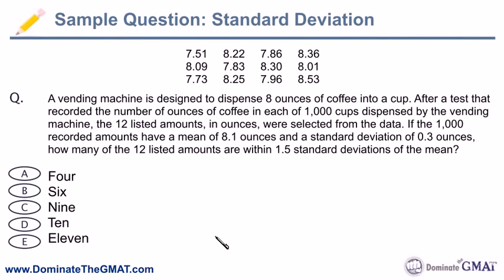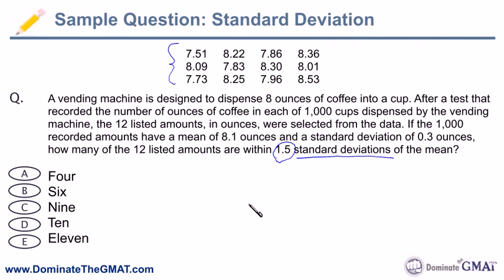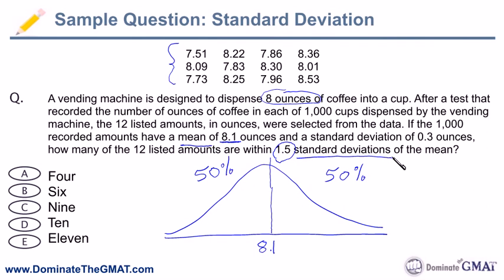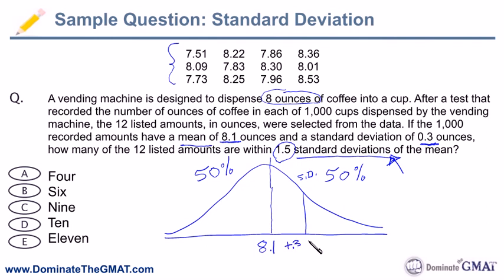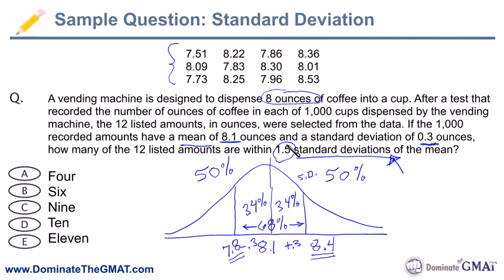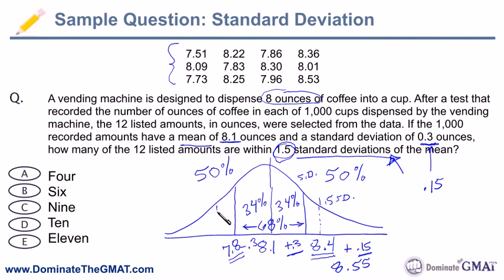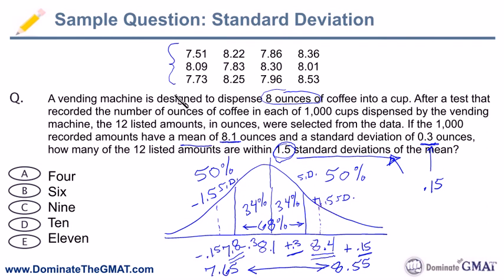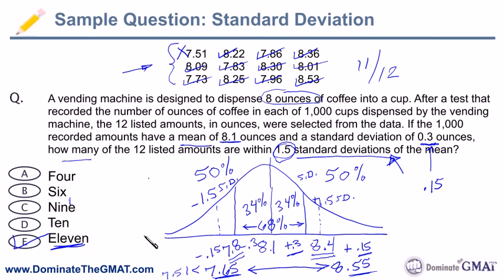Standard Deviation Example - GMAT Statistics - GMAT Quant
Standard deviation and other aspects of statistics tested on the GMAT can sometimes confuse students. Fear not! You only need to know the basics, and a lot of those basics are illustrated in this sample GMAT math question. Dominate the GMAT founder Brett Ethridge walks you step-by-step through how to answer this practice GMAT statistics question while explaining important concepts to better help you dominate the GMAT!